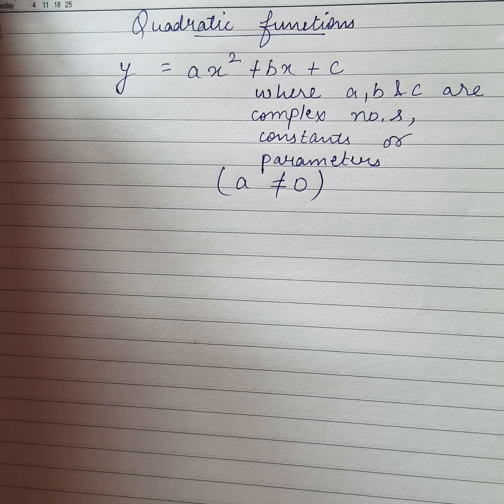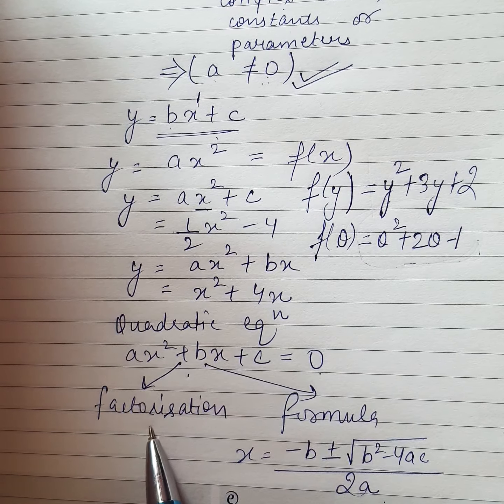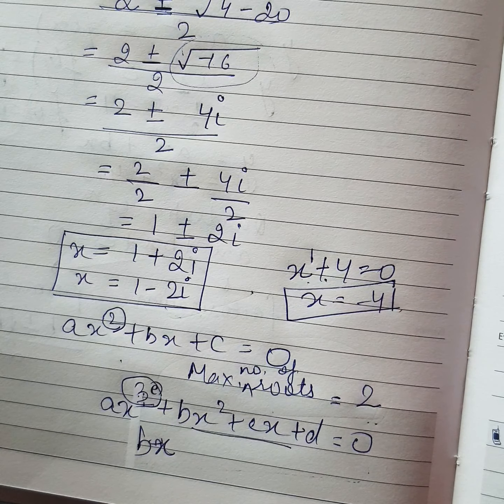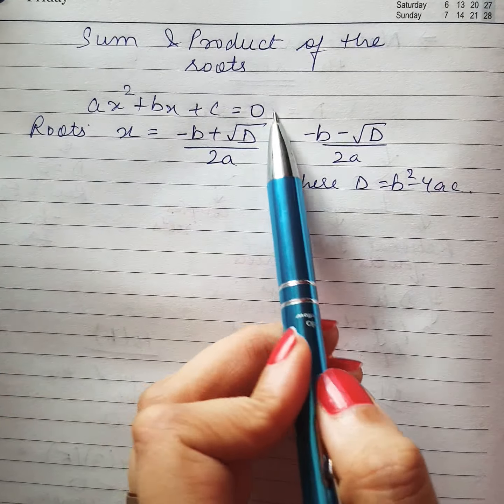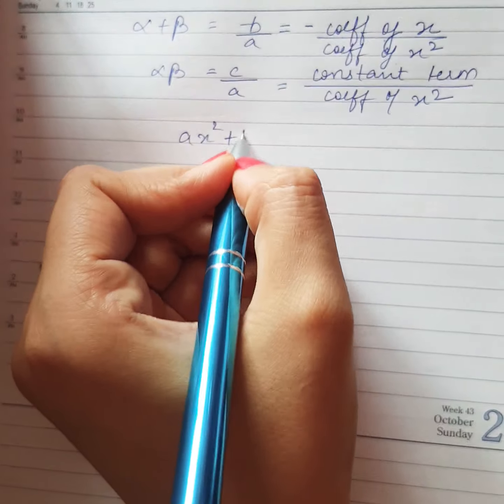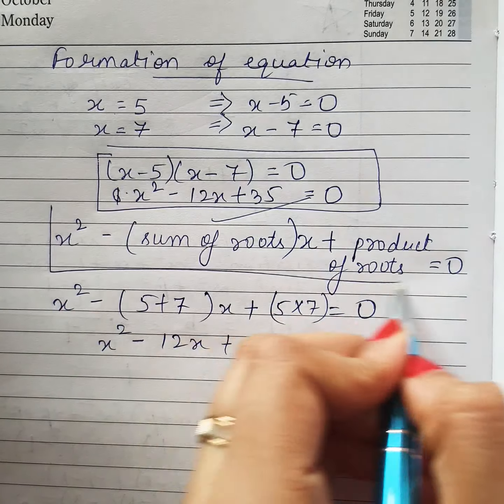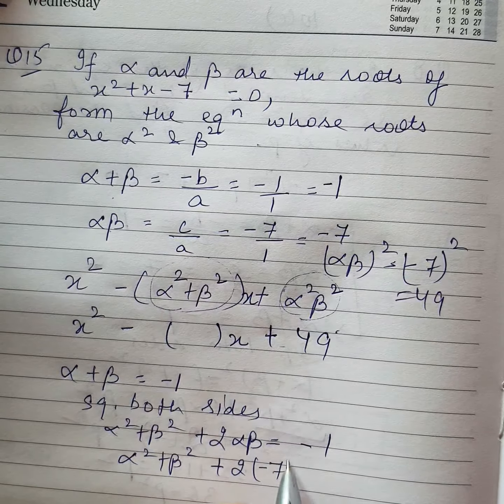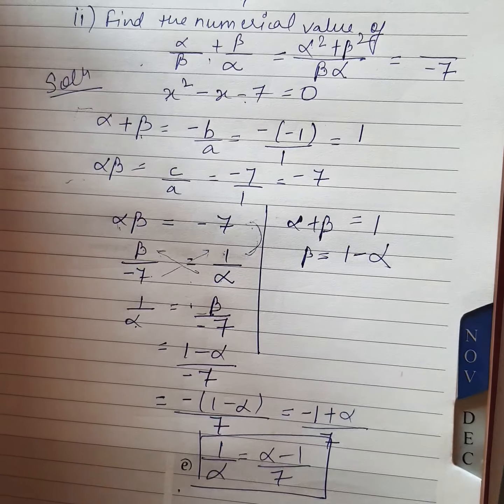ISC XI Ch 10 Quadratic Equations (part 1)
Sum and Product of the roots
Formation of Quadratic Equations